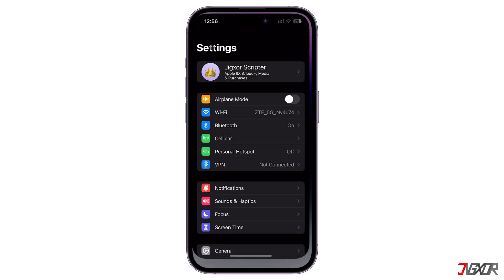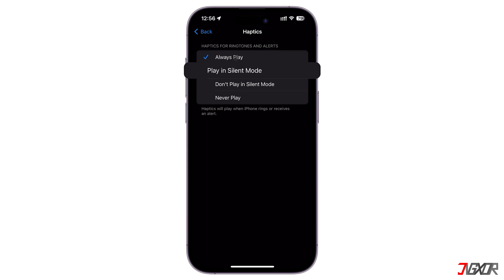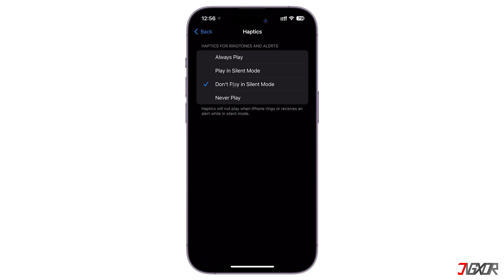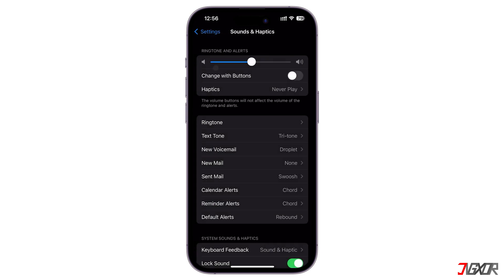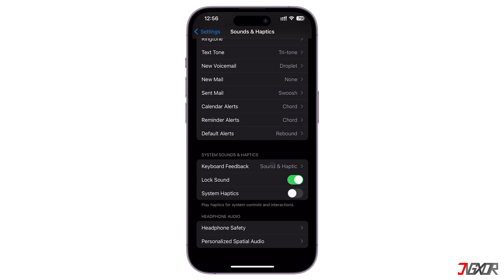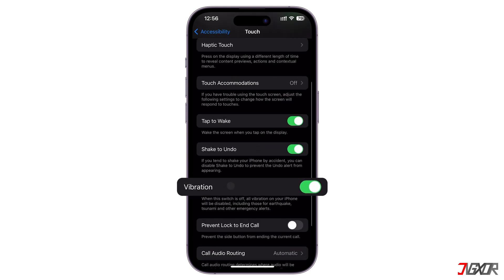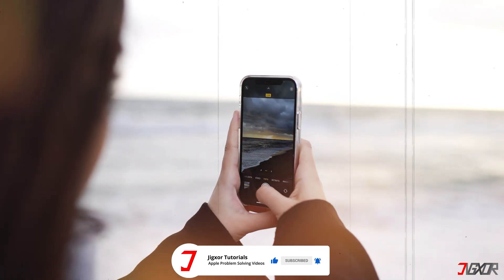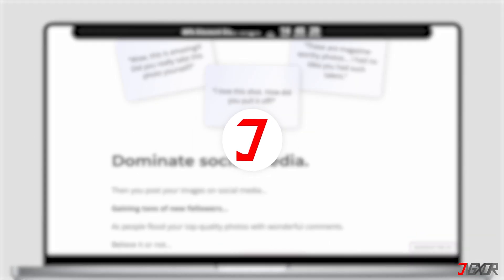How To Turn On/Off Vibrate On iPhone! [iOS 17]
Managing the vibration settings on your iPhone allows you to customize how your device responds to calls, notifications, and system interactions. Whether you prefer to have haptic feedback or not, iOS 17 provides straightforward options to tailor these settings to your preferences. This video guides you through turning vibration on or off, including specific settings for silent mode, system haptics, and accessibility features. Yours Jigxor

Most important links:
* | Learn photography with my iPhone Video Course

Video: 847